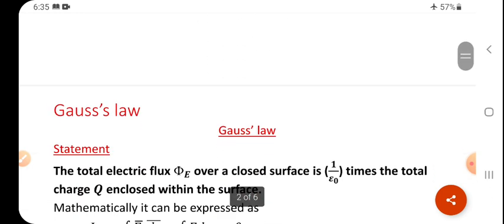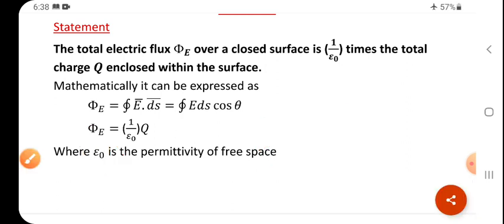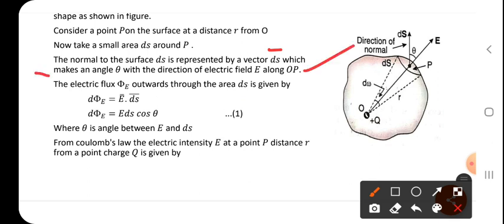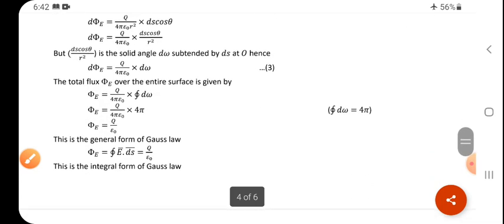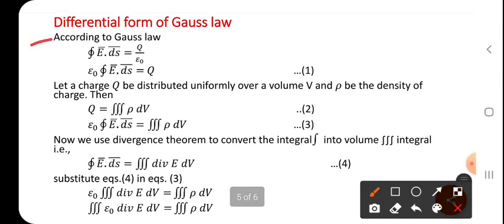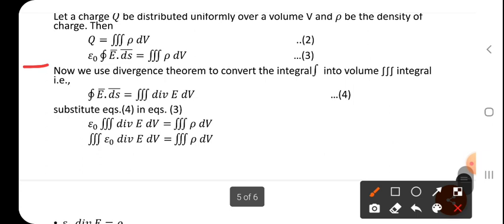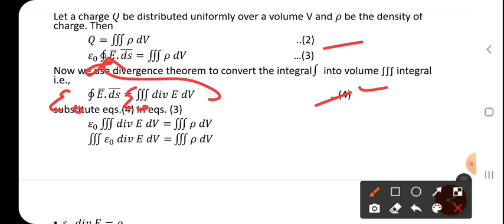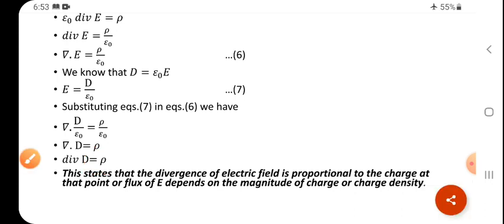Gauss law in electrostatics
this is Gauss law I electrostatics

this is important Friends